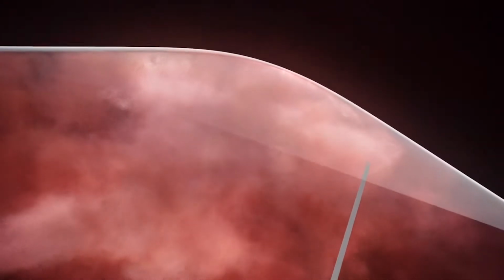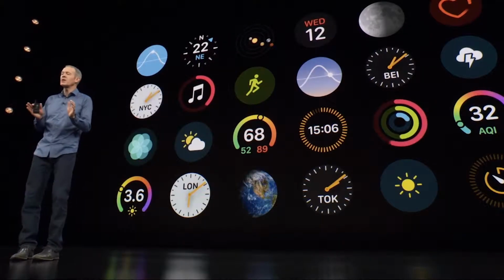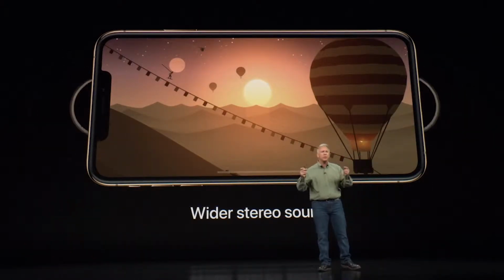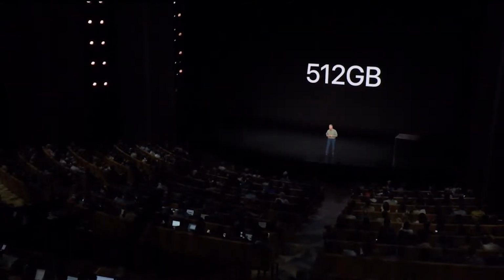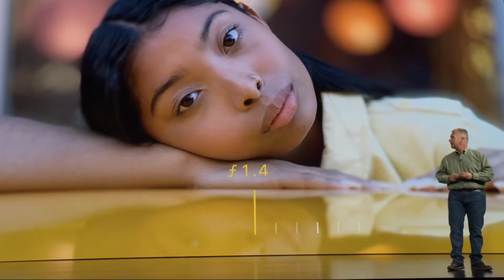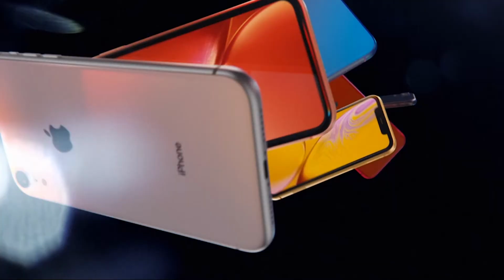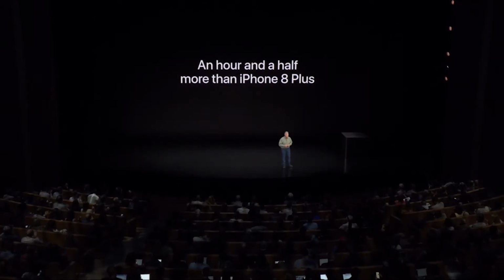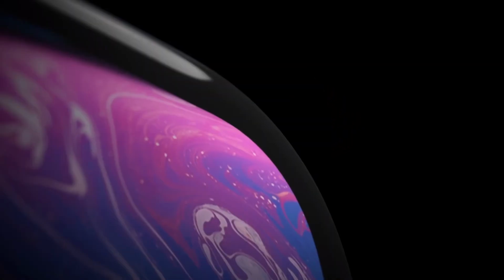iPhone Xr, Xs, Xs Max RELEASED!!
Today, i recap Apple's special event that took place on September 12th. I talk about the new iPhone Xs, Xr, Xs Max that have just been released!!

T R A V E L V L O G S
R E V I E W S & T E C H